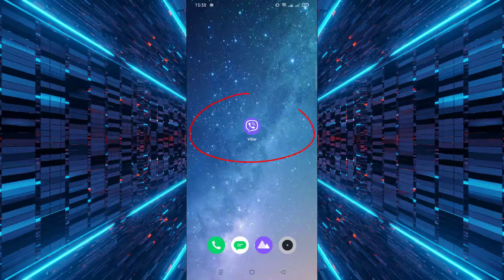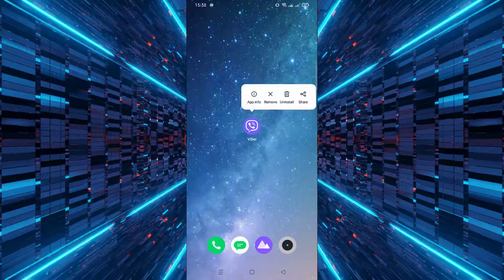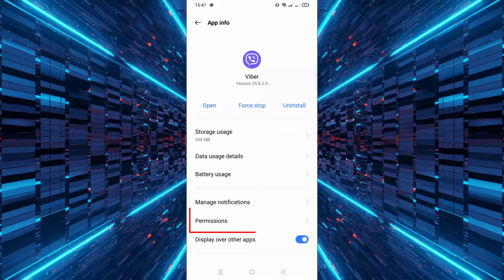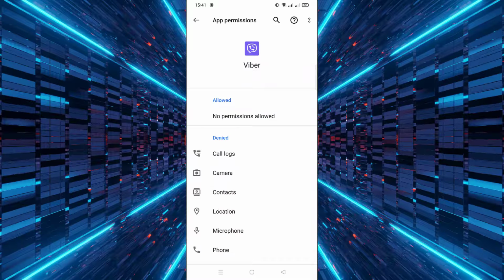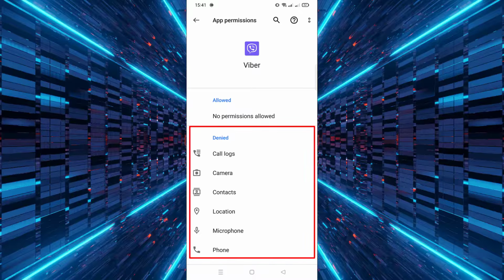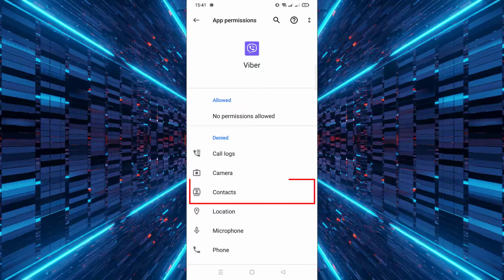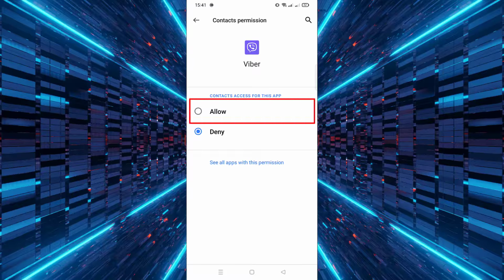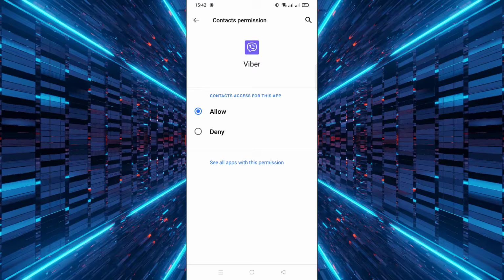How to Give Viber Access to Contacts on Android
Learn how to give Viber access to contacts on Android so you can easily sync and connect with friends and family. 📞💬

Discover how enabling contacts permission in the Viber app can fix contact list issues and improve your chatting experience. 🔧📲

Viber contact access on Android makes it faster to find people, start conversations, and enjoy smooth communication without missing anyone in your network. 🌐📇